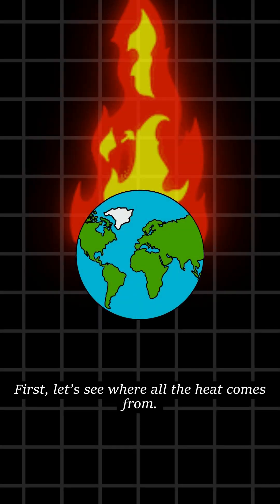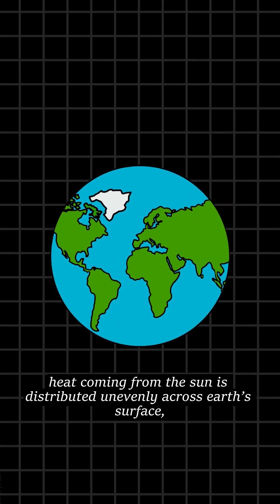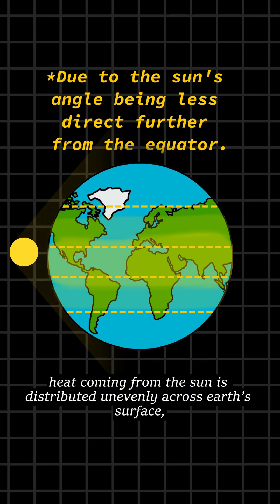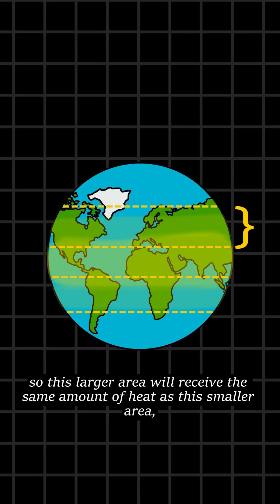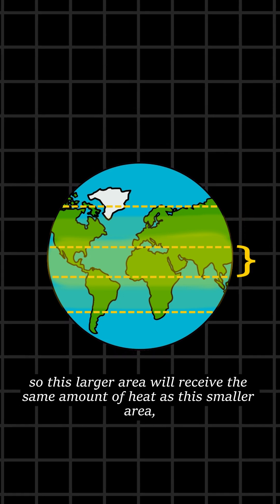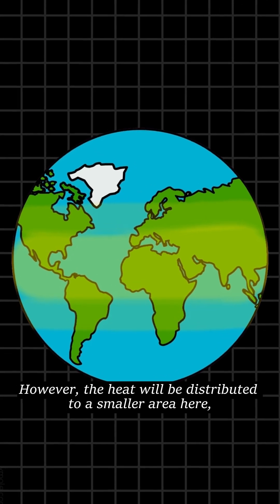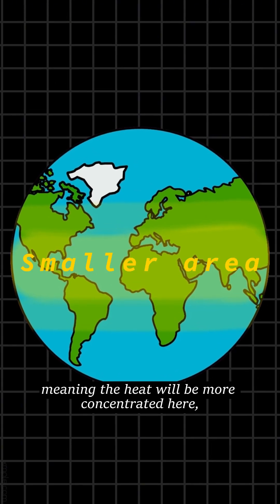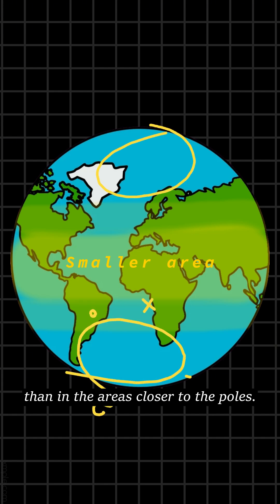Why is the Sahara a desert?